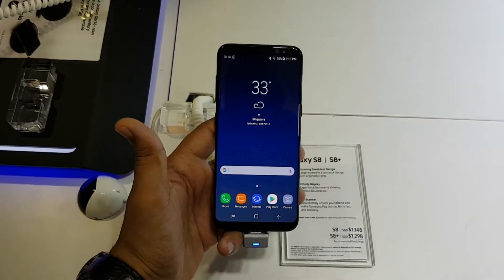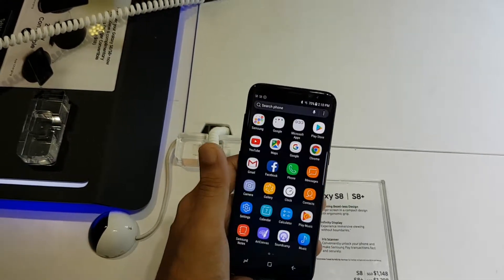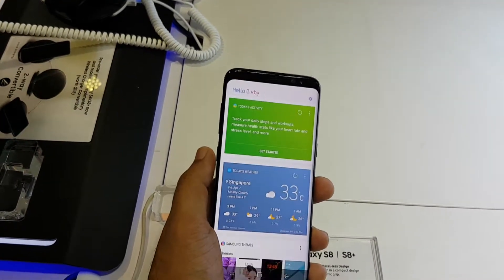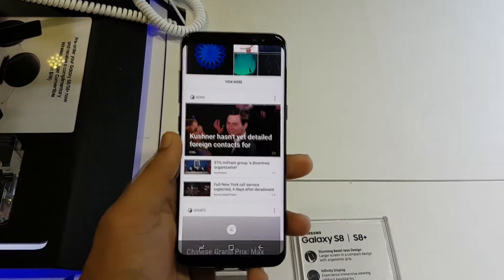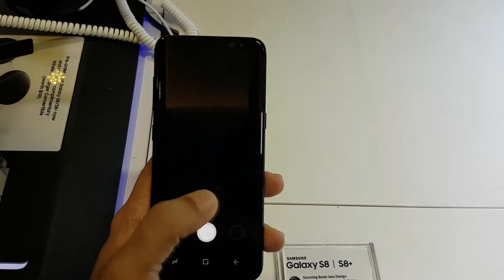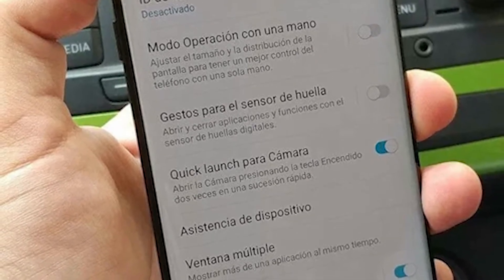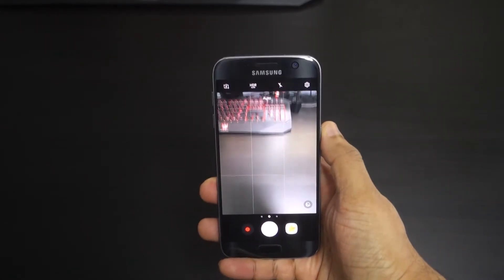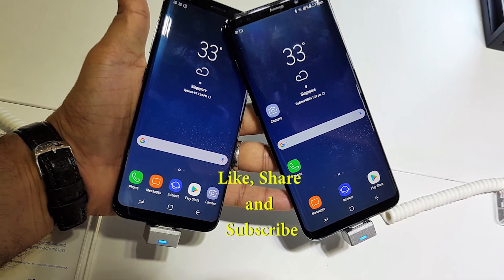Galaxy S8+ / S8 Hands on and Missing Feature overview!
These are my quick thoughts and first hands-on impressions of the Galaxy S8 and S8+.

Here are some of my quick observations:
1. These phones look amazing! The screen to display ratio is fantastic.
2. The odd tall size makes even the S8 difficult to reach end to end with one hand.
3. The symmetrical rounded edges make the phone very slippery to hold, so a case will be a must to get better grip.
MISSING FEATURE!
4. The Feature that I will miss the most in the S8 will be the Double Tap the Home Button to launch the Camera.

This video was shot with the Galaxy S7.

3. 3. LFZ